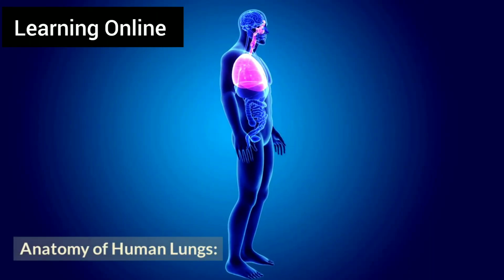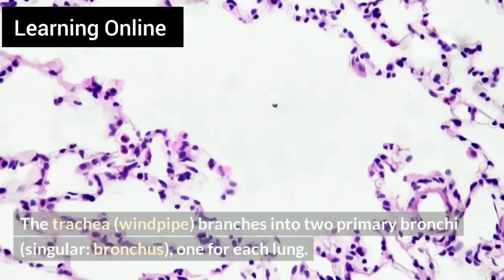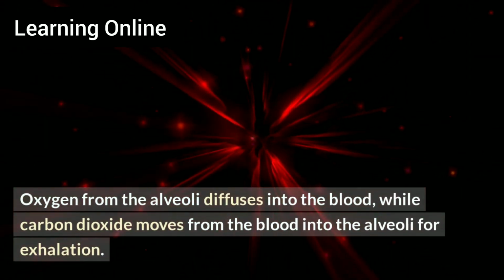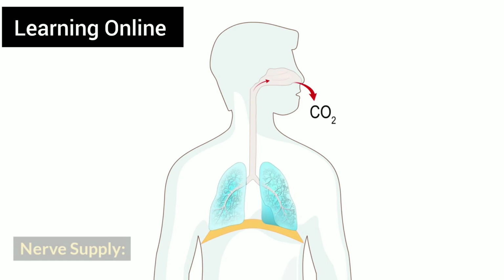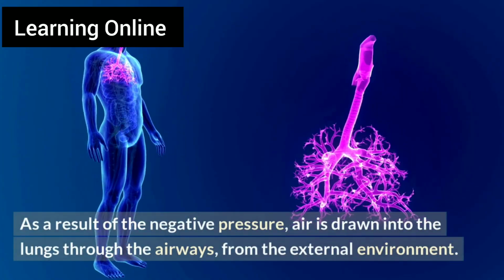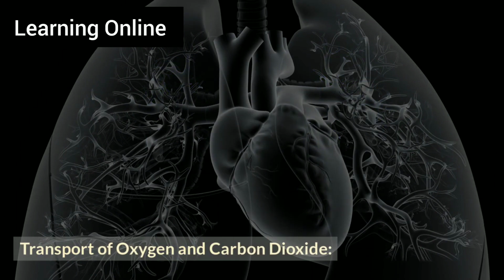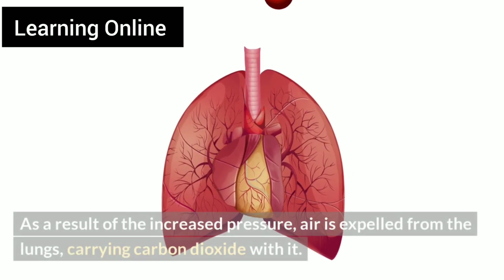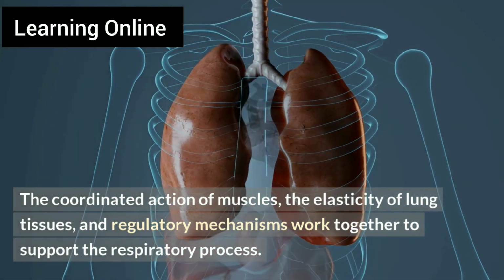Human Lungs | Anatomy of Human Lungs | Working Process of Lungs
You are explained about Human Lungs, its anatomy and working @learningonline9999
Human Lungs
Anatomy of Human Lungs
Lungs anatomy
Lungs physiology
Working Process of Lungs
3D
animation
trachea
windpipe
oxygen
carbon dioxide
breathing
healthcare
respiratory system
respiration
power of knowledge
lungs function
lungs structure
3D animation